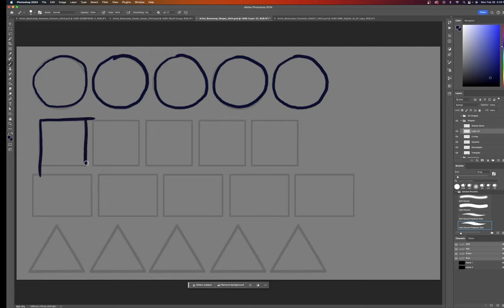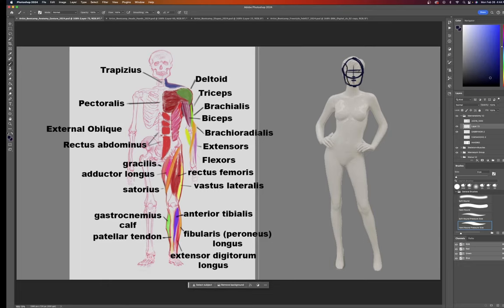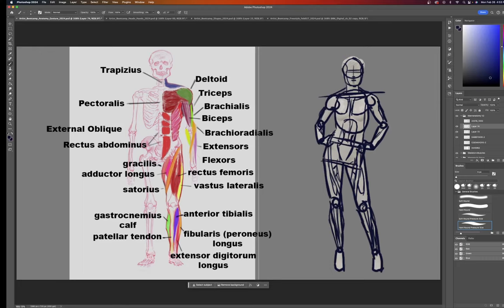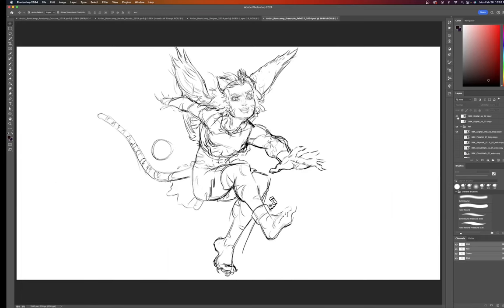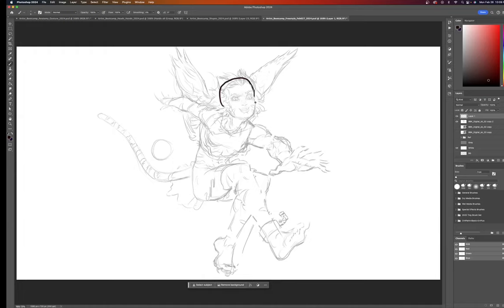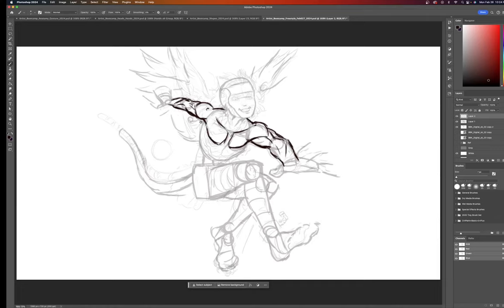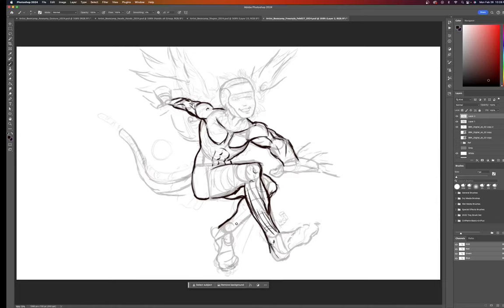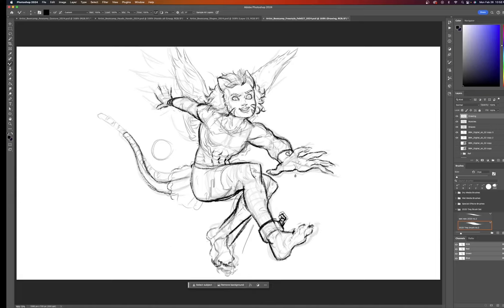Artist Bootcamp for Beginners / Day 27 of 28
Day 27 of a 28 day Artist Bootcamp workout plan to improve in art. Today, we start the Final stage of our Beginners Art Bootcamp workout set; including Basic Shapes, Heads/Hands, Mannequin, and Freestyle: Beautiful Beast Kiss.

The major focus of this bootcamp is to make a routine for future advancements in art; to build skills and accomplish our art goals.  There is no Talent; only skill.  So let's build skills!

Don’t try to be perfect, Just Draw.  So, Let’s make a Mess!

Time Stamps

00:00 Intro
00:23 Shapes
04:25 Skull
06:21 Heads
07:27 Hands
10:03 Mannequin/Anatomy
20:06 Freestyle with Beautiful Beast Kiss(BBK)
20:51 BBK and Iteration
25:02 BBK Shape building
43:46 BBK Muscle building
56:16 BBK Drawing
01:17:18 Schedule Review / Outro